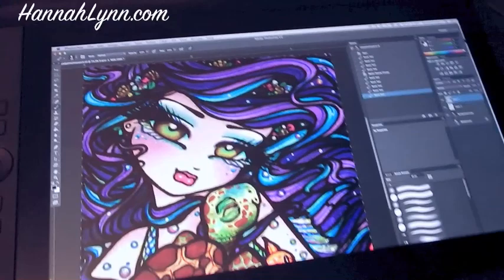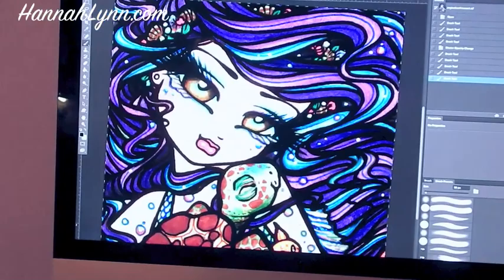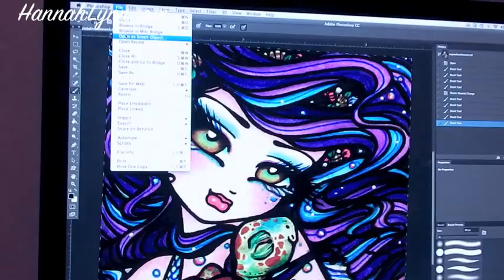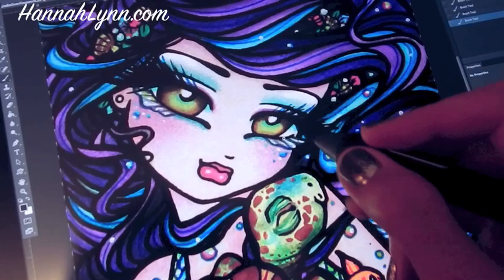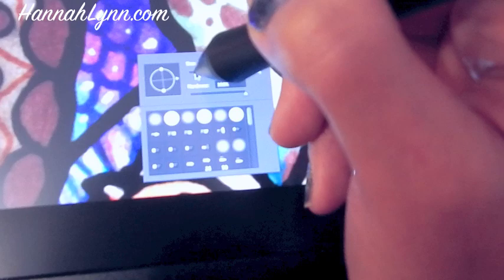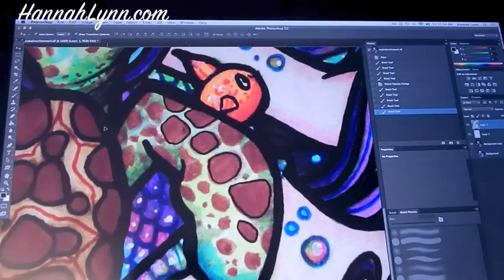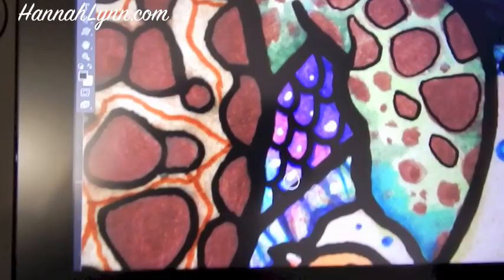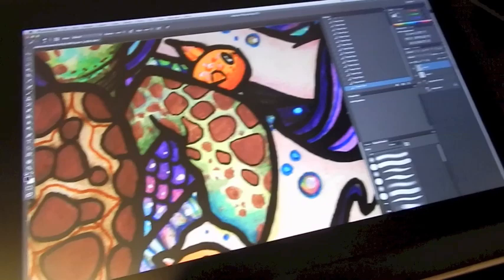Wacom Cintiq Pen & Touch Display 13HD Intro & Demonstration Hannah Lynn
Wacom Cintiq 13HD Pen & Touch Intro Short Demonstration First Time User! Quick demonstration using Photoshop CC to produce coloring pages by Artist Hannah Lynn. Used the Wacom Bamboo previously for years.

This is my own original artwork and these are my own original characters drawn completely by hand and out of my imagination! They are copyrighted, so while I appreciate people wanting to learn techniques from me, these videos are not meant to show you how to copy exactly what I do (unless it is technical in nature). Thank you for respecting my artwork and my way to make a living, this is my full time job! =D

COLORING BOOKS and PRINTABLE COLORING PAGES/DIGI STAMPS are in my online shop for those of you who would like to work with my designs in a fun, completely encouraged and super awesome way (if you live in Idaho Falls, Idaho, Hastings and KC Frames carry a lot of my products including coloring books)!! You are also welcome to share your fun creations on my Facebook page to connect with other Fannahs! =D

Many people have been complimenting me on my nails in these videos and pictures. Special thanks to my friend and fan Monica Miller for sending me a bunch of Jamberry nail wraps so I don't have to worry about my nails when I am ready to start filming a video! Chipping nail polish is no bueno in videos :(. MonicaMiller.JamberryNails.net